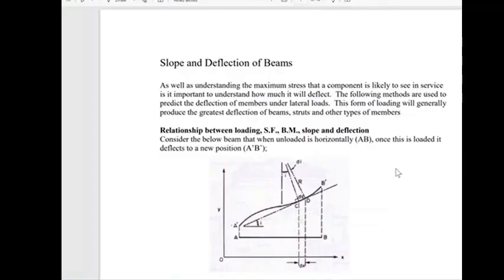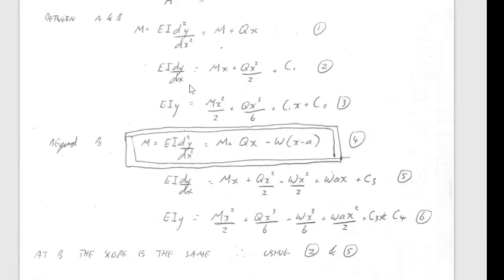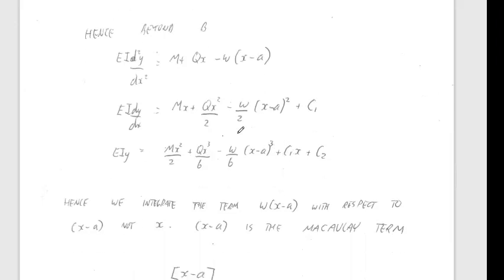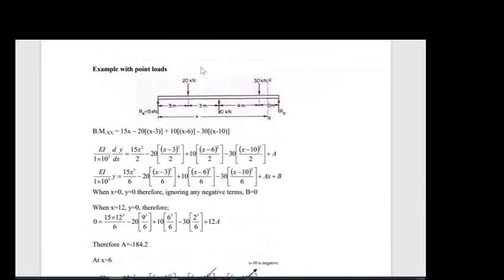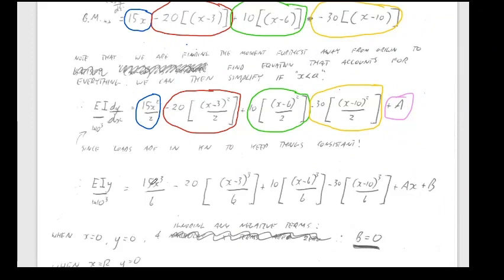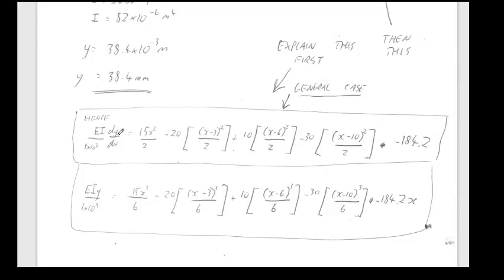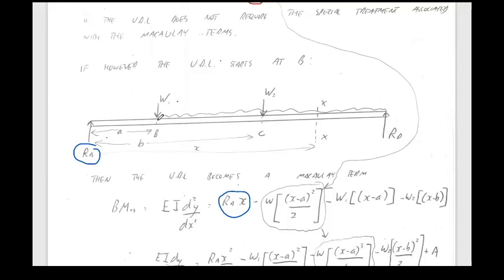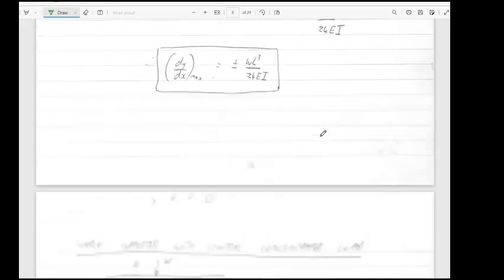Slope and deflection of beams macaulys method with kelvin lake (Stress video 7)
This video deals with slightly more complicated beams whose slope and deflection can not be assessed using the direct integration method